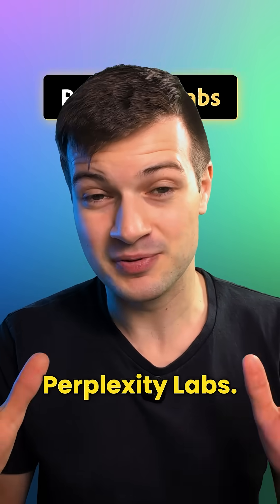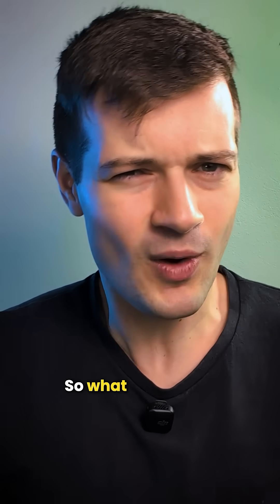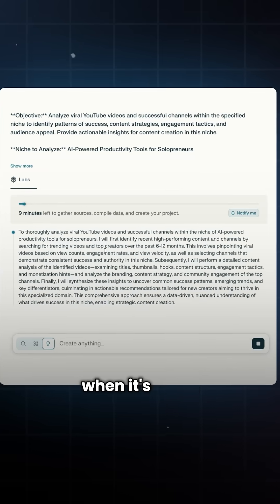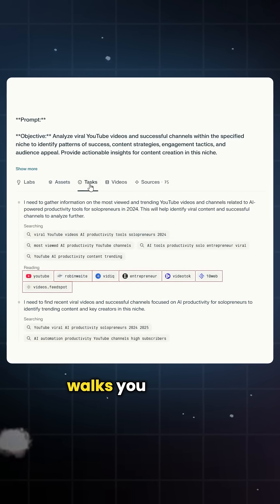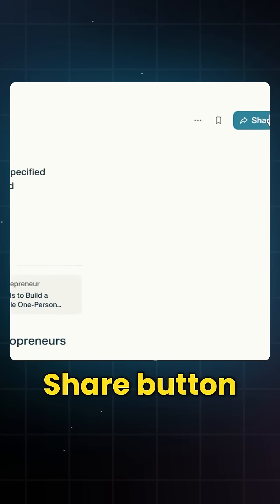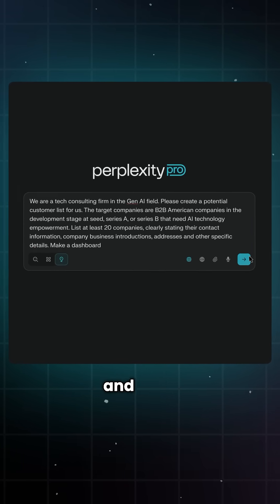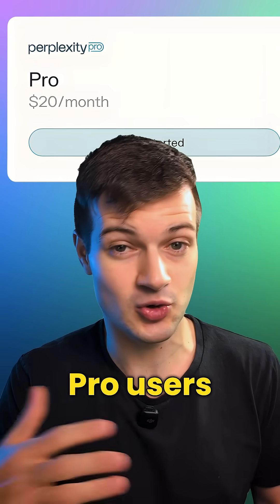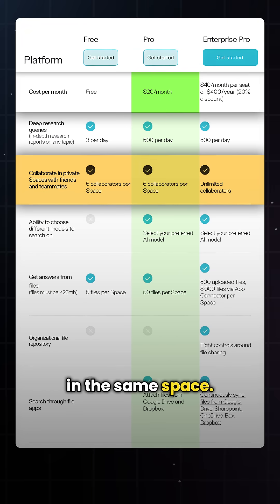Perplexity Labs: Research That Builds Apps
Perplexity has launched Perplexity Labs, expanding its capabilities far beyond search. Users can now build functional tools and analyses—ranging from trading strategies and dashboards to apps like audio visualizers or world clocks—all generated and executed through natural language prompts.

Using Labs involves entering a prompt via the new Labs tab, specifying context or niche for better accuracy. The tool then estimates task duration, and offers notification options once the job is complete. Finished projects include a full breakdown of actions taken, source links, visuals, and any generated code or assets.

The interface is organized across several tabs:
Assets shows images, files, and charts.
Tasks outlines the process step-by-step, including reasoning at each stage.
Videos collects YouTube links used in the research.
Sources lists all references.

Users can share their reports via link or export them as PDFs, complete with visuals. Unlike typical AI tools that summarize information, Labs actively performs tasks—querying data, executing tools, and producing structured, functional results.

Access to Labs is limited to Pro users at $20/month. This includes unlimited Pro queries, 500 daily research tasks, support for up to 50 files per project, and real-time collaboration for teams of up to five users.